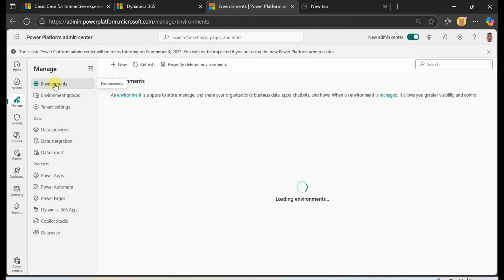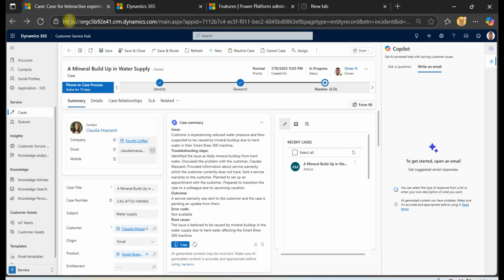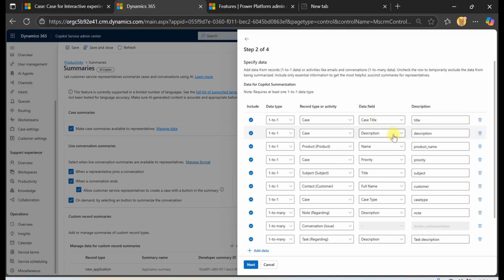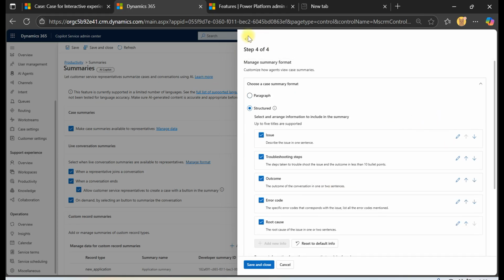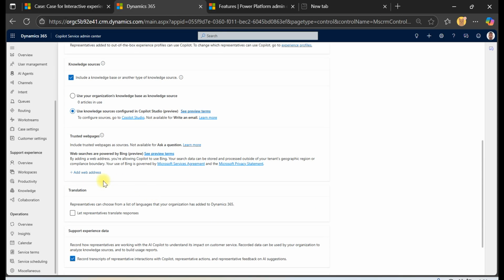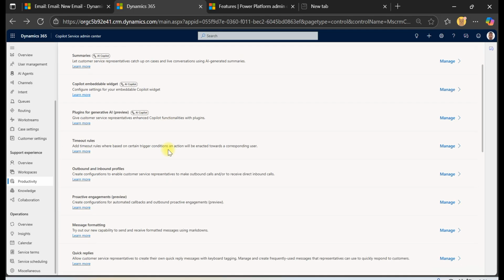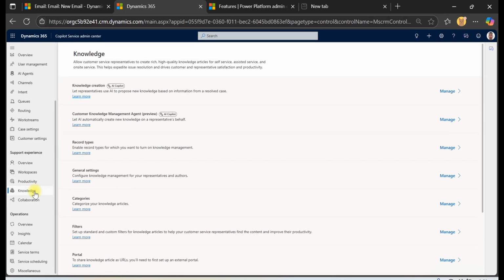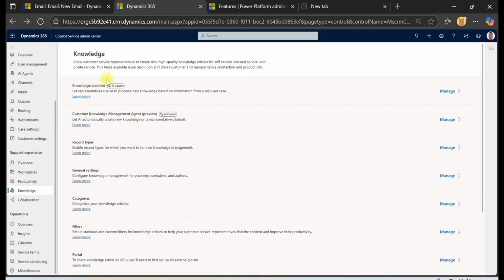Copilot Features That Save Agents Hours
This week we are looking at the top features available in Copilot for Customer Service.

Copilot in Service provides real-time AI assistance to help agents automate time-consuming tasks, manage cases more efficiently, and resolve issues faster. This post highlights key productivity and knowledge-related features that support customer service agents.

00:00 Intro and what this video covers
00:25 Switching to the admin portal
01:00 Enabling Copilot in Power Platform admin center
01:45 Navigating to Customer Service Copilot settings
02:30 Overview of Copilot features for agents
03:05 Case summaries overview
04:10 How Copilot builds case summaries
05:15 Structured vs unstructured summaries
06:20 Why case summaries save agents time
07:10 Copilot for questions using knowledge sources
08:20 Using internal knowledge articles
09:10 Connecting SharePoint and Copilot Studio
10:05 Using trusted public websites as sources
10:50 Copilot assisted email drafting from cases
12:00 Plugins for generative AI
13:00 Managing Copilot plugins
13:40 Quick replies for faster case handling
14:45 Knowledge creation from resolved cases
15:55 Case based knowledge creation settings
16:55 User experience and Copilot interaction data
18:05 Customer knowledge management agent preview
19:10 Summary of key Copilot features
19:40 Final thoughts and wrap up